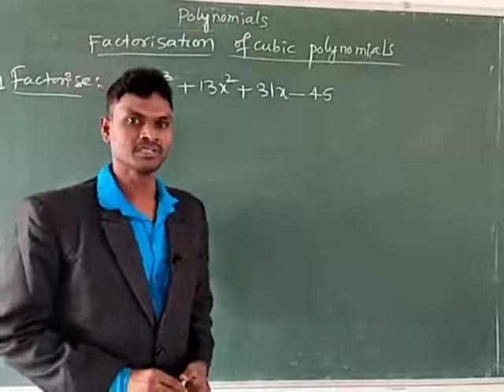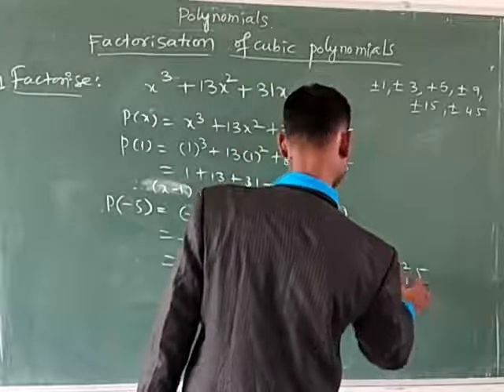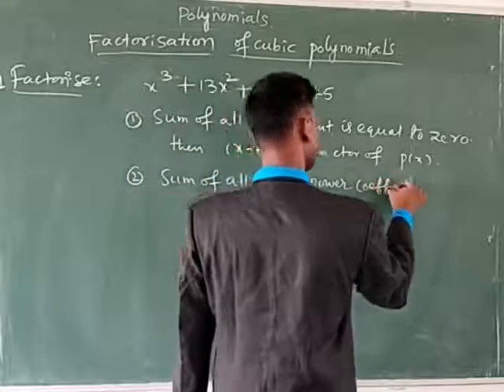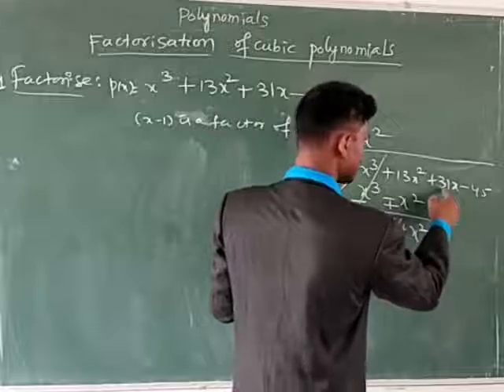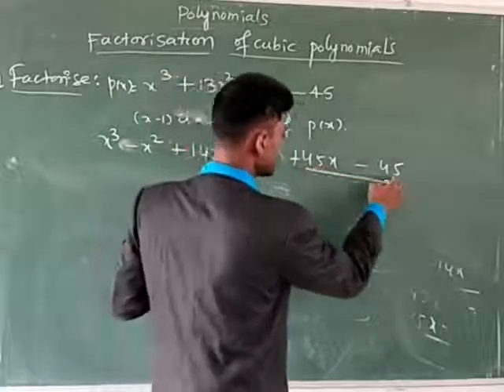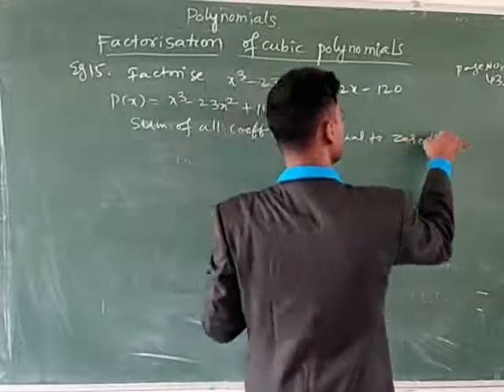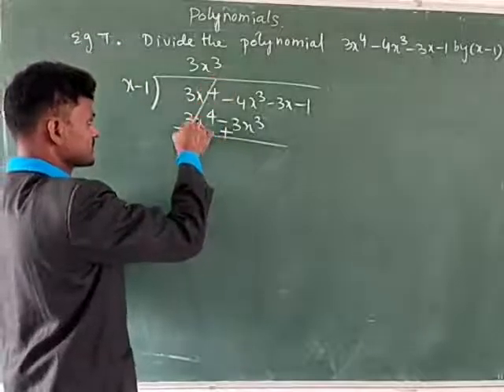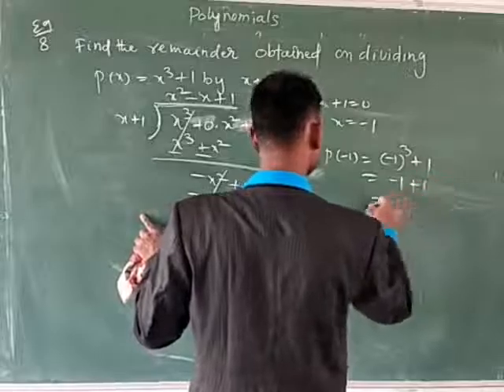Factorisation of cubic polynomials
IX maths by Krishna Rao